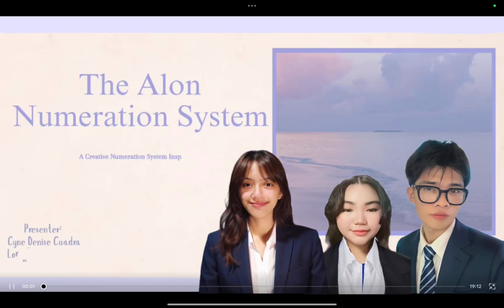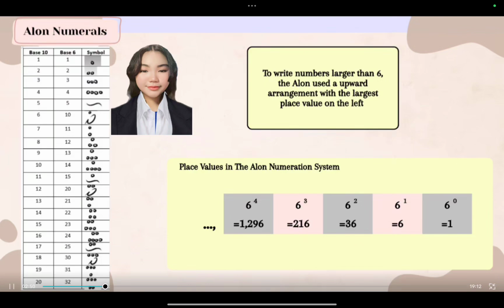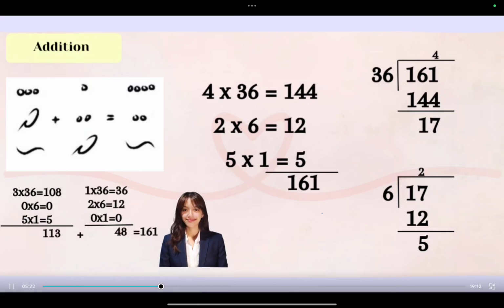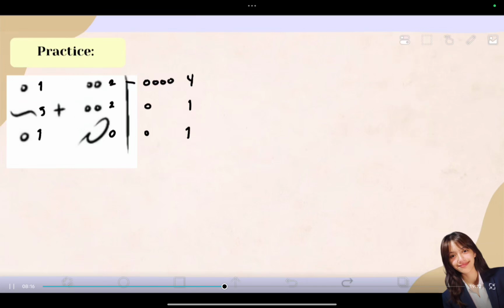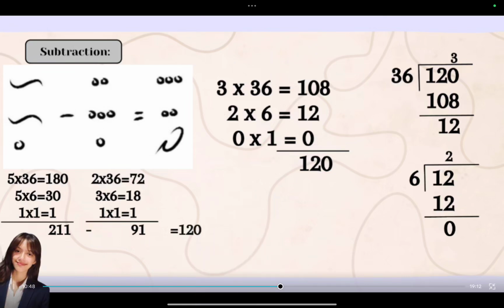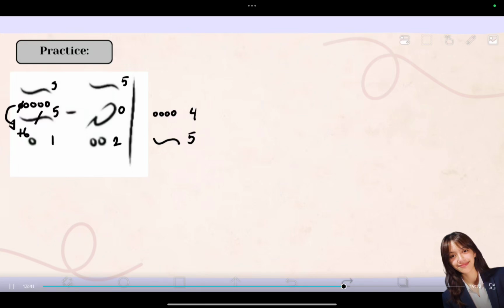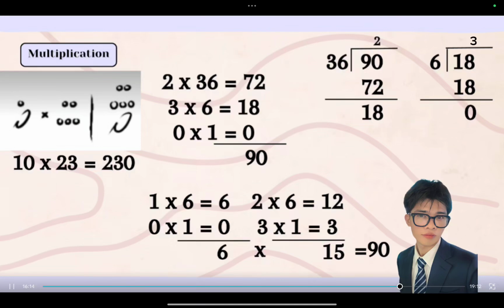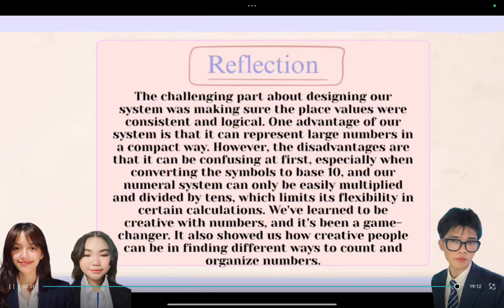Alon Numeration System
by Cuadra, Cyne, Julongbayan, Lorenzo, Baquillas, Sophia
BSA3